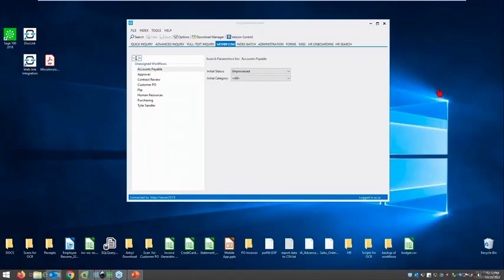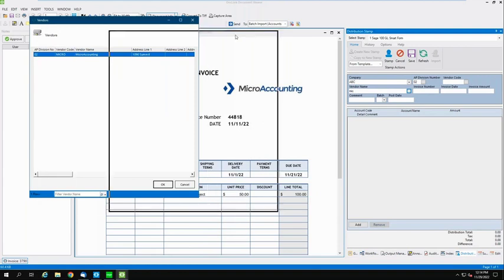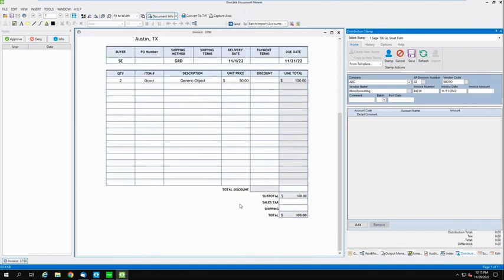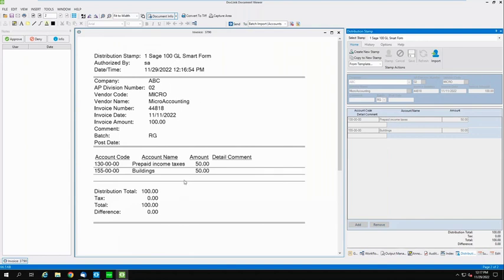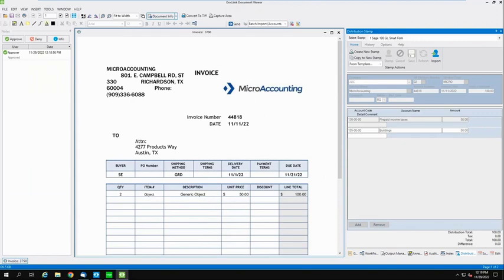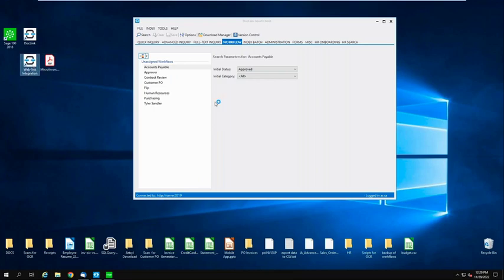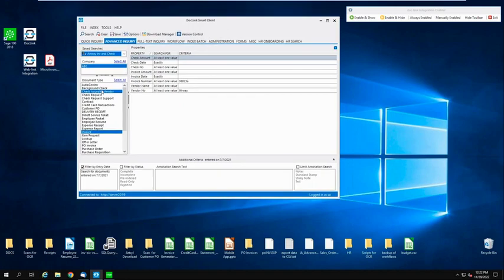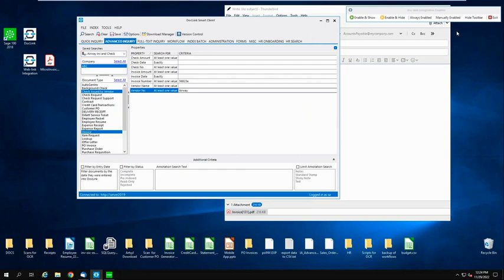DocLink and Sage 100: Success Story Q&A – SWEPCO Part 3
Part three of our discussion with MicroAccounting client Anita Whalen, SWEPCO Controller about the benefits of integrating DocLink with Sage 100: Payables Processing Demo